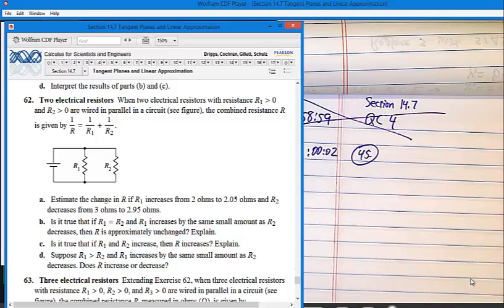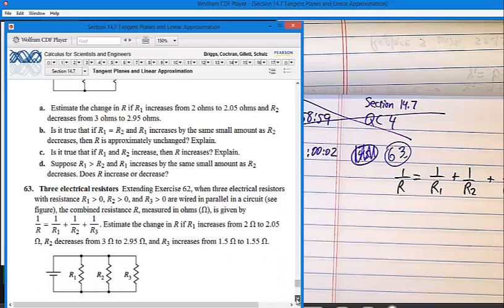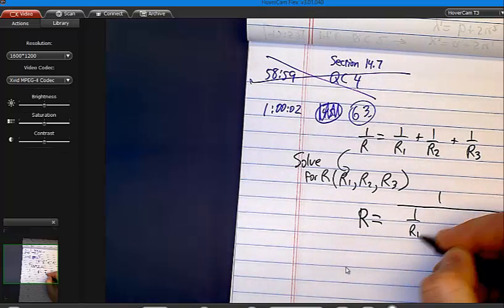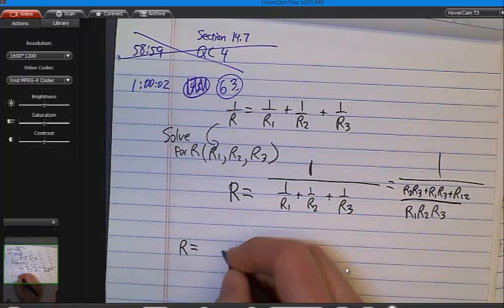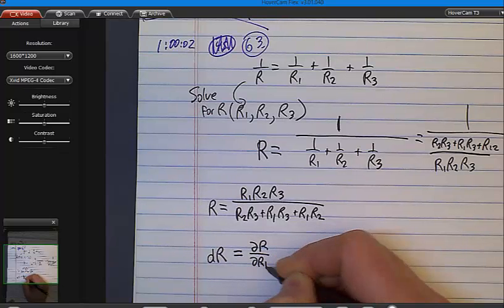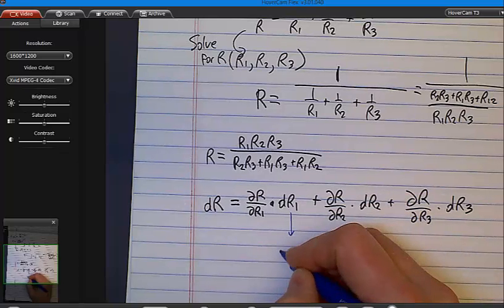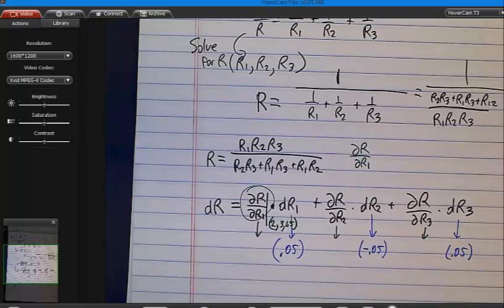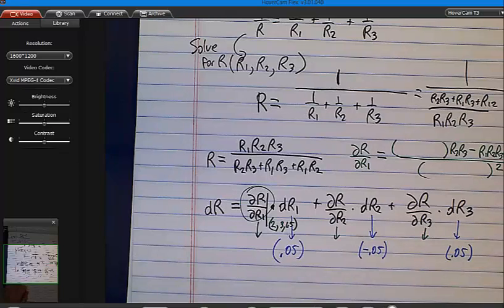Section 14 7 Problem 63 circuits resistance